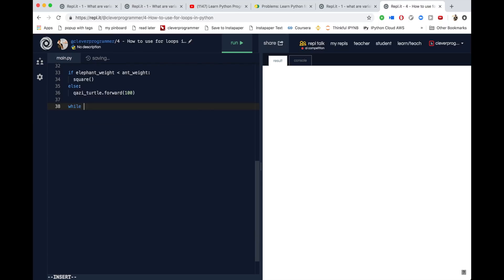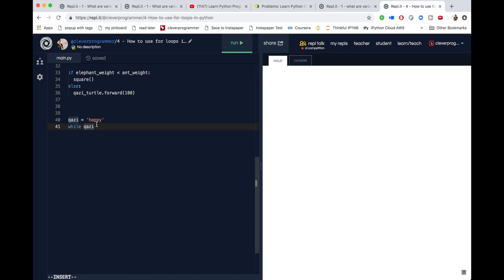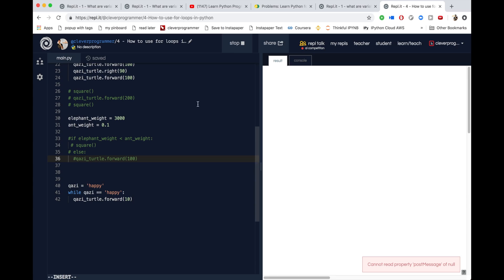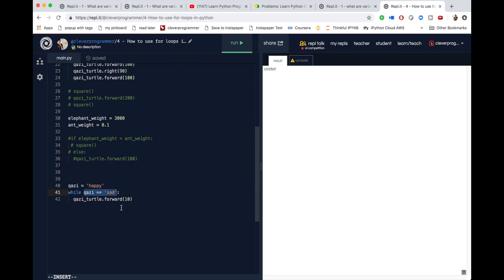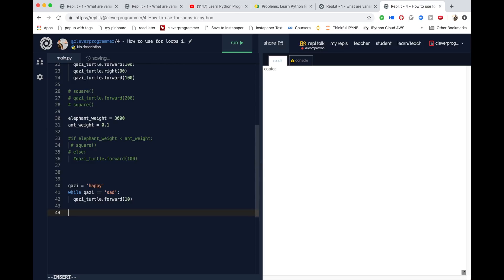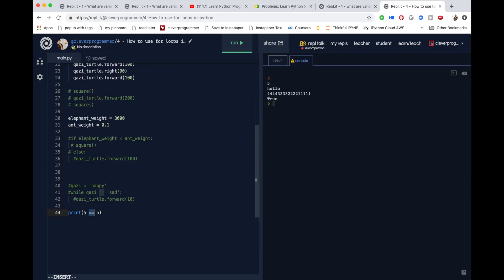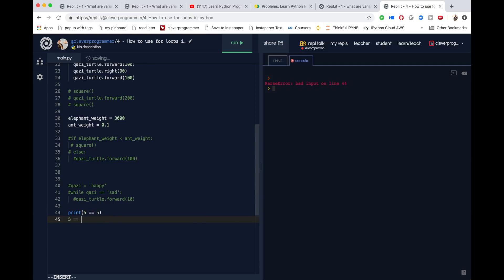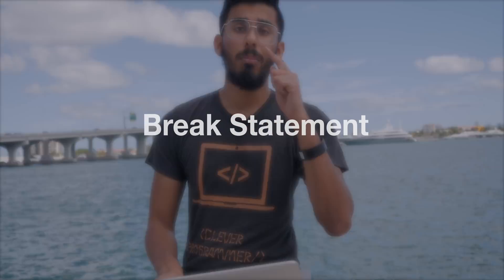5 - how to use while loops in python (Python tutorial for beginners 2019)